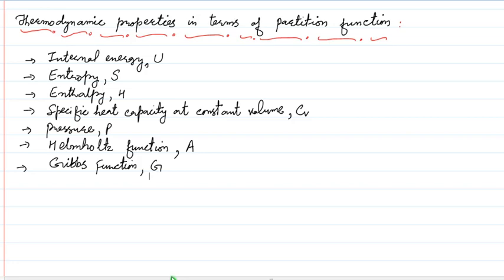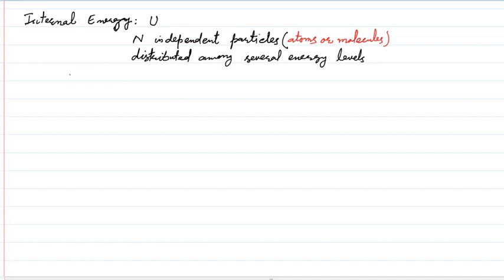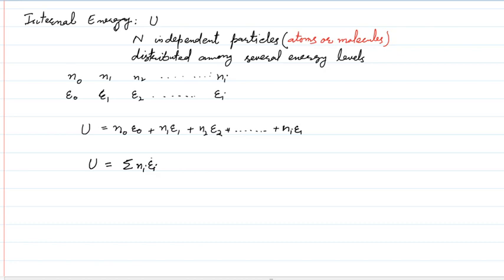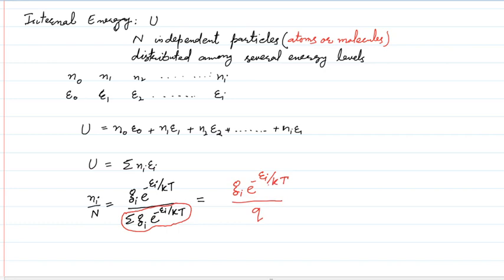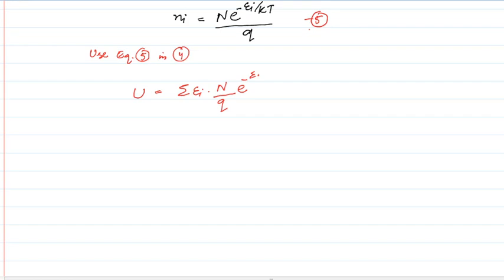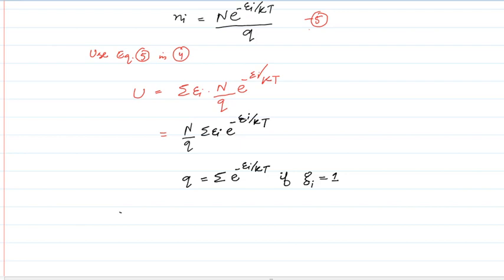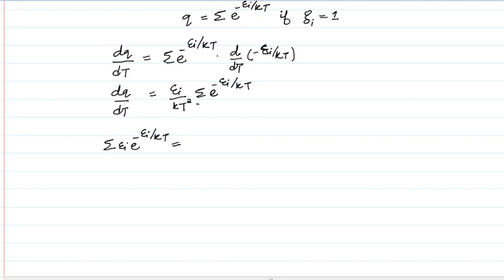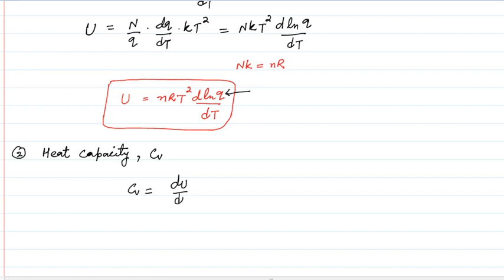Thermodynamic properties in terms of partition function: 1